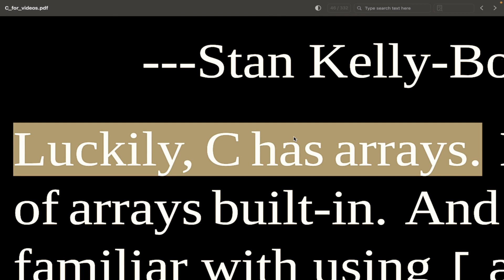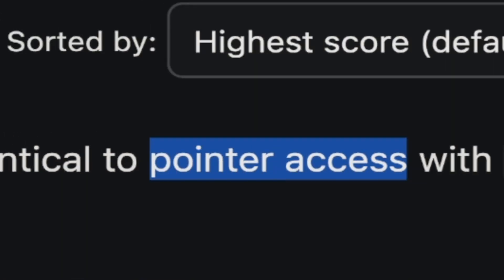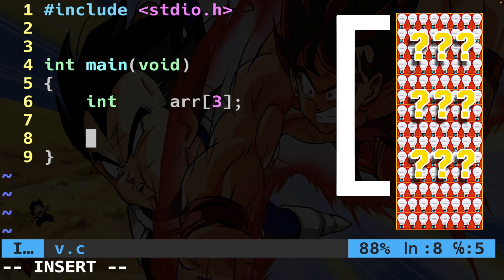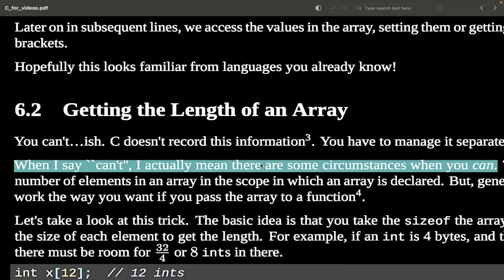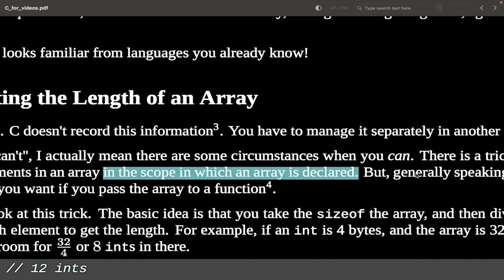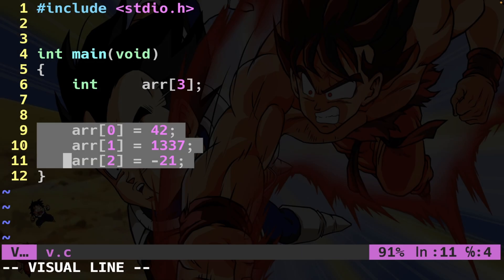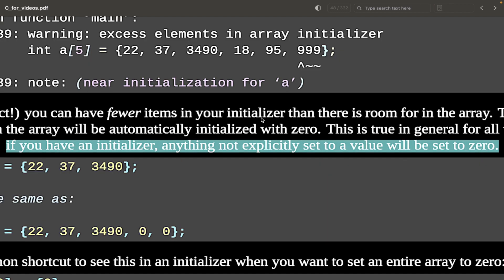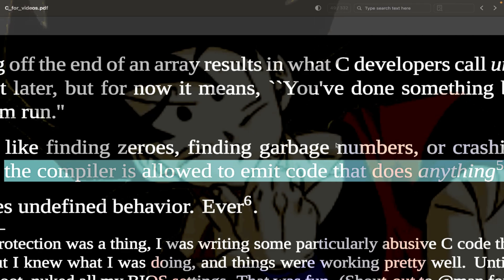Beej's guide to C programming, chapter 6: Arrays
. 🚨 These videos are just additional material to the book to improve comprehension, RTFM! 🚨

Timeline
00:00:00 Are arrays just syntactic sugar in C?
00:02:16 Easy array example
00:03:50 Get the length of an array
00:06:44 Array initializers
00:08:45  Can I read elements out of bounds with arrays?